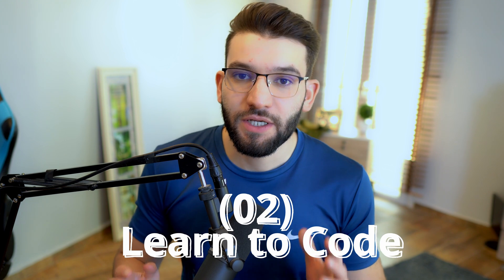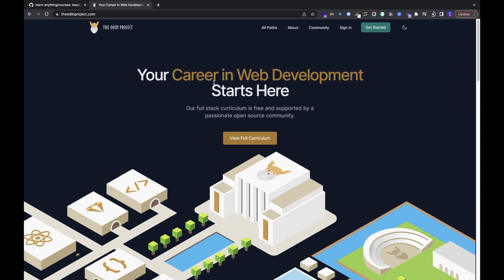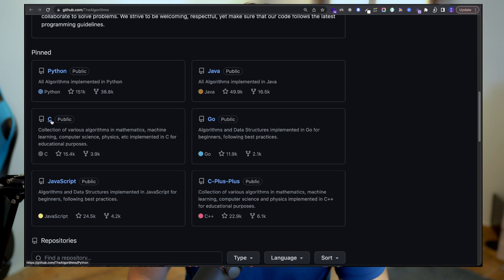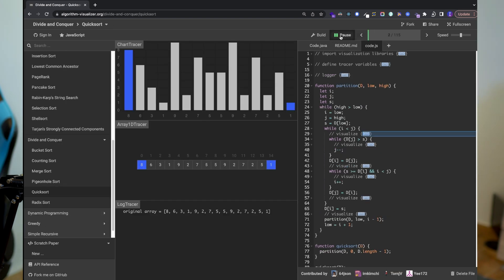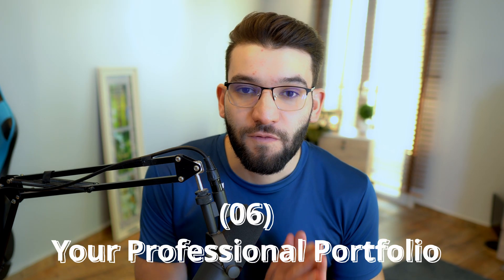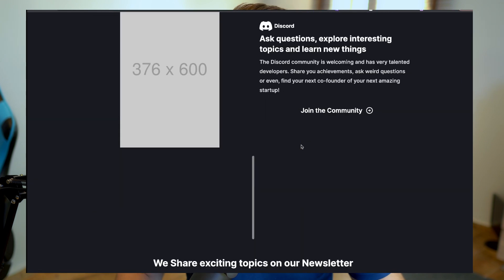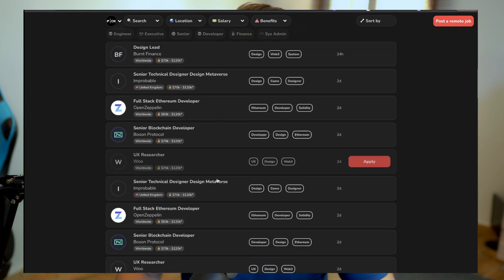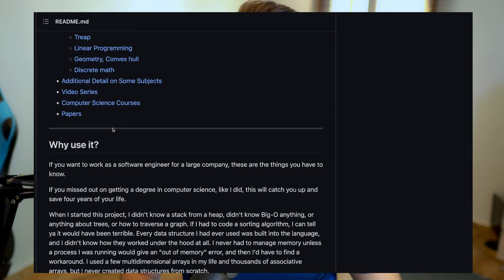Becoming a Software Engineer from Zero To Your First Job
If you want to become a software engineer and land your first developer job, but, you don't know where or how to start. In this video, we're going to discuss the fundamentals you need from picking your perfect software field to acing the interview and landing your first developer job.

⭐ Timestamps ⭐
00:00 Intro
00:25 1 - Choosing your Software Field
01:14 2 - Learning to Code
03:21 3 - Data Structures & Algorithms
04:14 4 - Picking the Right Framework
05:11 5 - Building More Projects
05:54 6 - Your Professional Portfolio
07:15 7 - Submitting for Jobs
08:37 8 - Acing the Interview